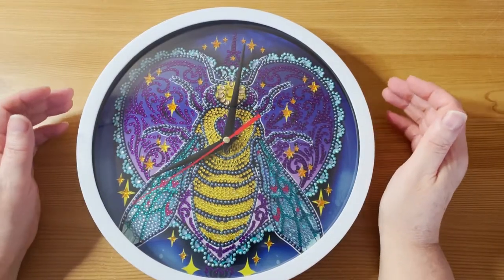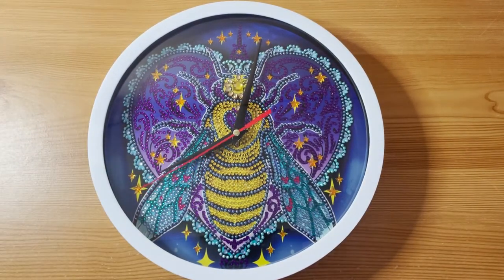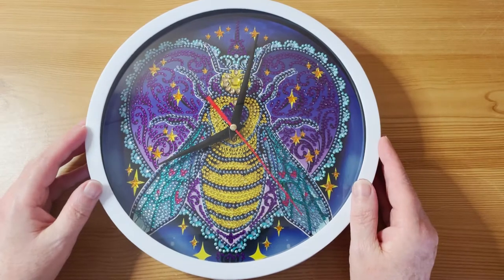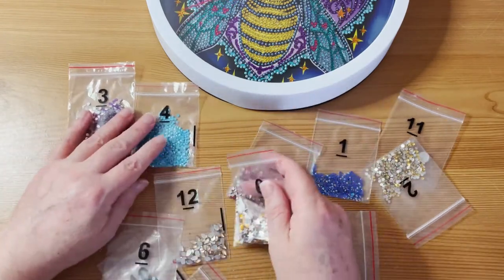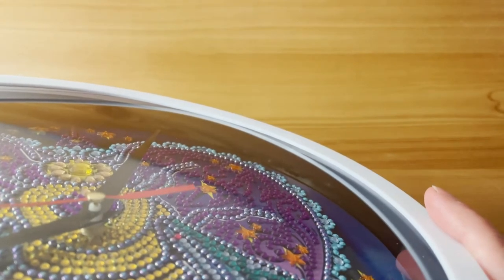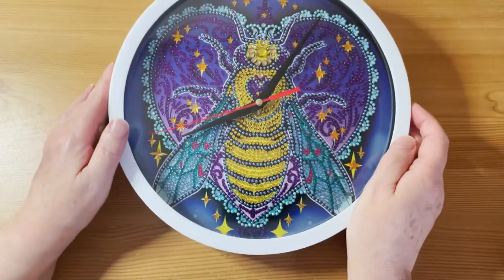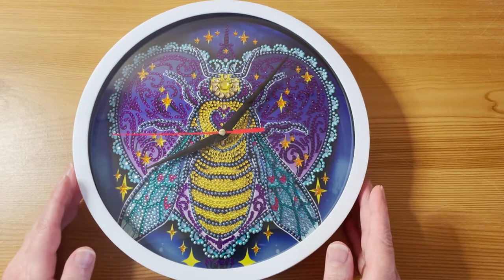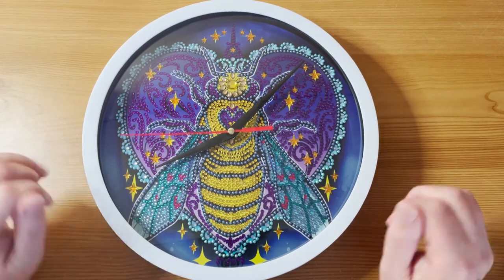New Craft Day Bee Clock Review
I hope you like this clock as much as I do.